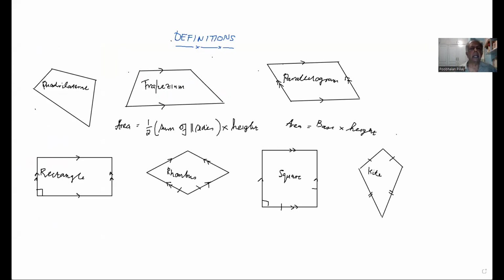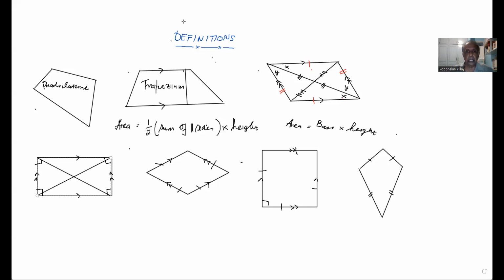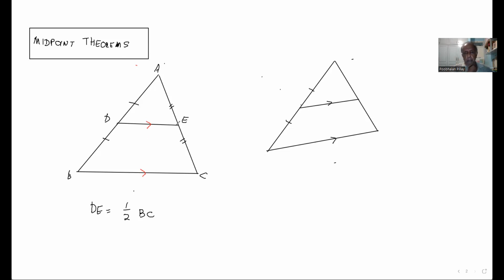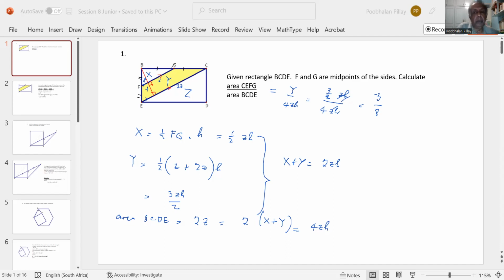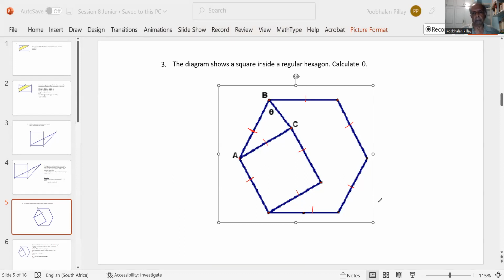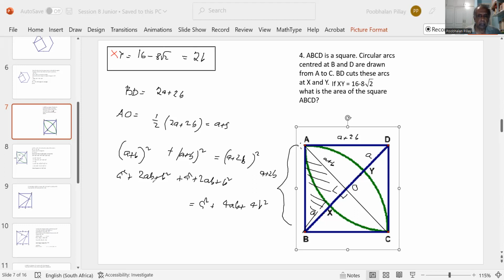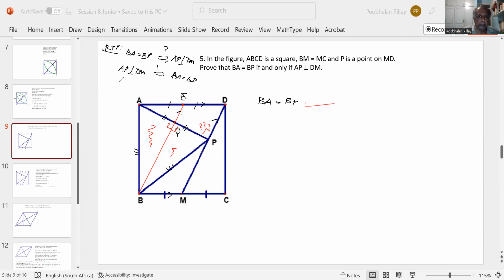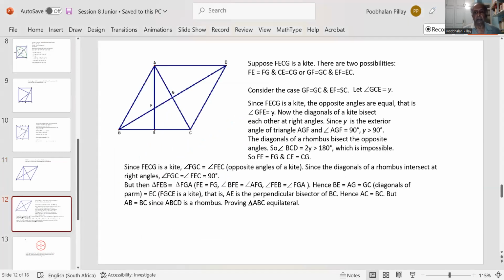Olympiad Maths Training - Junior Session 8 Geometry Part 1